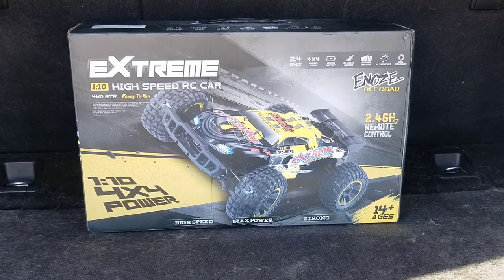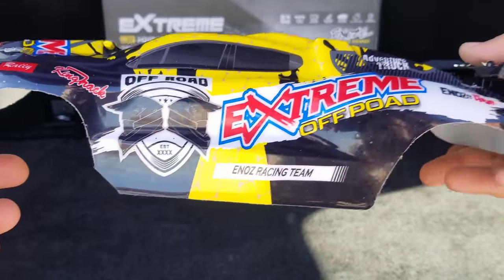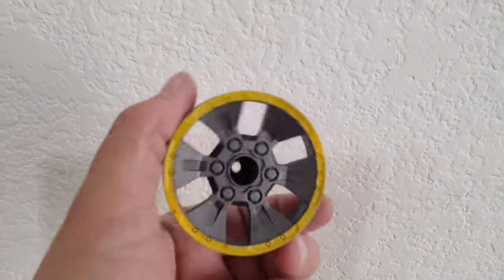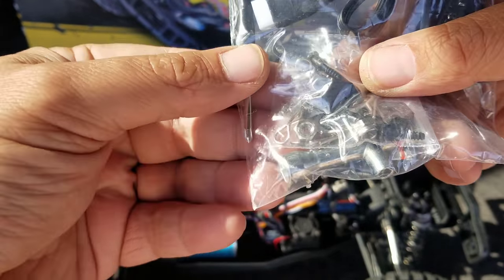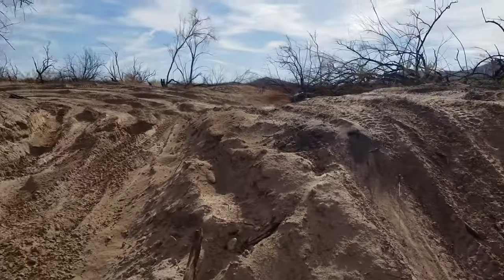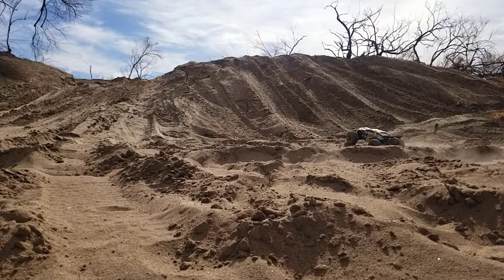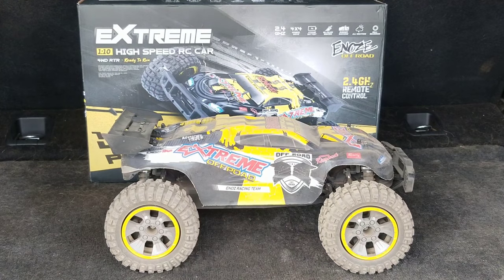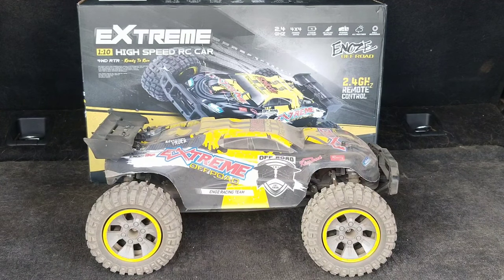Enoze 202E Brushless 4x4 Buggy. Ready To Run Overview and Bash!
The Enoze 202E is one odd 10th"ish" scale buggy. With its hobby style electronics and 4000mah 2s shorty pack. It sure is one feature packed buggy for the price. This has to be the cheapest rc car for the spec. So far so good for this little guy. I didn't include the speed run but the gps clocked 30MPH on asphalt box stock. Next I will find and order some actual oil shocks for it and see how it handles.

Thanks for Stopping by and taking the time to join me! I appreciate all the support!

Enoze 202E Brushless 4x4 Buggy:

BG202EBL  12%off
Expires. March 10, 2021

(I know it's not ideal to have to wait long for parts but at least they are available. So far so good besides rear body mounts but I just reused the remaining post so let's see what else this thing can take!)

Other stuff I like:
16th Scale RGT 136161:

Caster Racing CJ10:

SUV version with 1.5 tires:

WLToys 144001 newer version with 2 batts:

WLToys 144001:

WPL V3 diesel tx/rx sound light kit:

WPL B36 kit:

WPL B36 RTR:

RTR C34

C34 Regular kit version

This are some of my favorite WPLs I have purchased:

WPL B16 kit:

WPL B24zh RTR:

WPL B24 kit:

WPL B36 kit:

WPL B36 RTR:

WPL v2 Sound kit/transmitter petrol(gas)version:

WPL v2 Sound kit (petrol board only):

10 wheel upgrade:

3d printer I'm using:

CREALITY ENDER 3 PRO:

Newer model the Ender 3 V2: